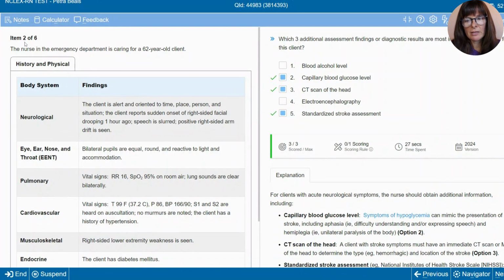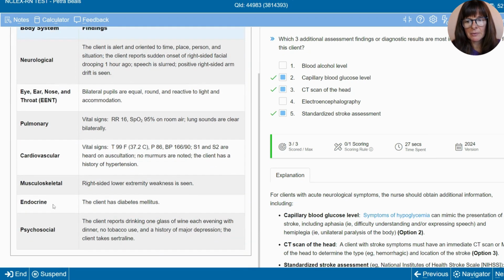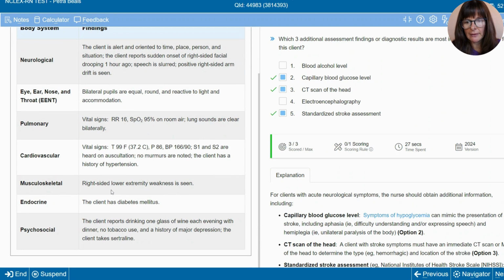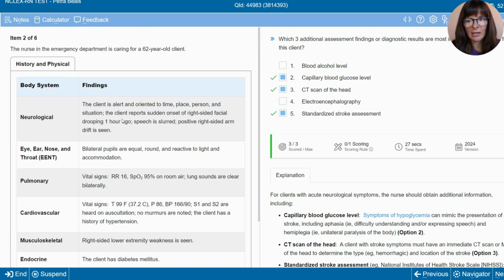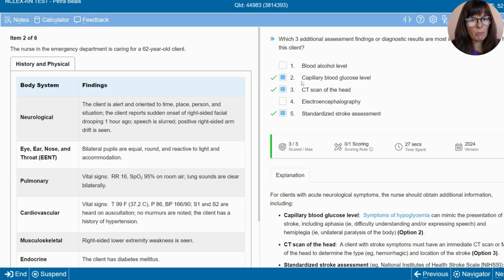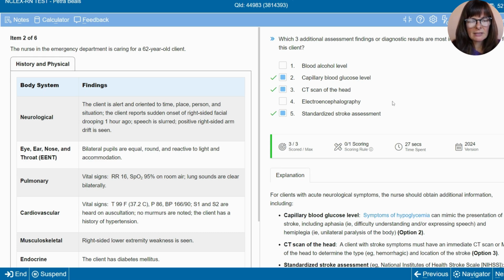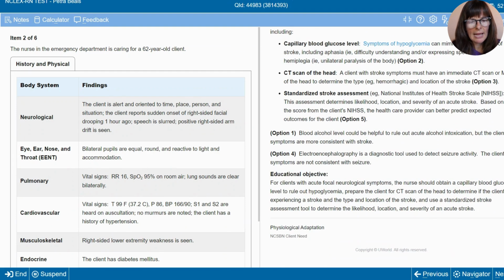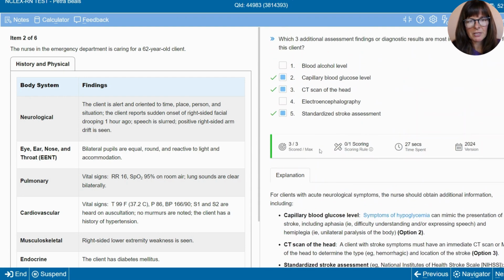Step 2 "Analyzing Cues" - NGN Practice Question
In this video, we'll break down the second question in the NGN case study to focus on step 2 of the CJMM- Analyzing Cues. 🤔✅ The latest video in the NCLEXEssentials playlist breaks it down in a clear, engaging way.

Knowledge is power, and we're here to support you on your journey to becoming a successful nurse! 🌟💊